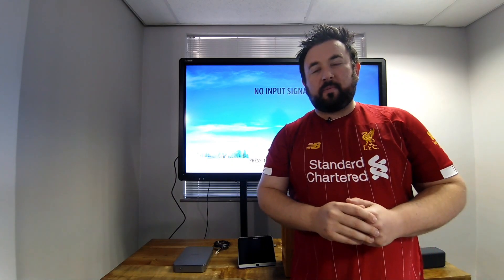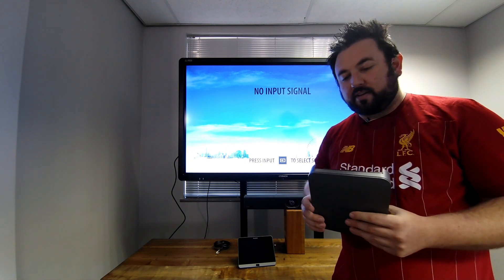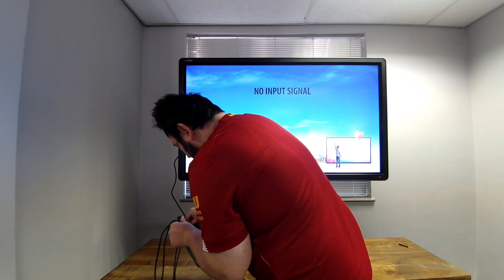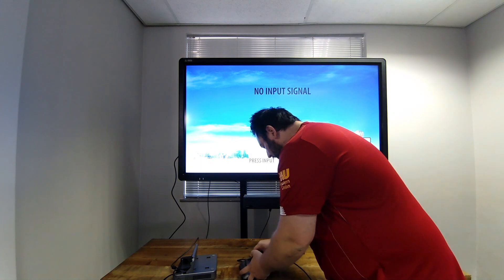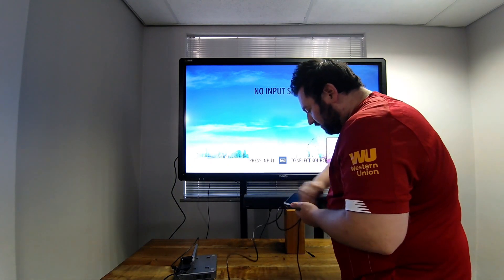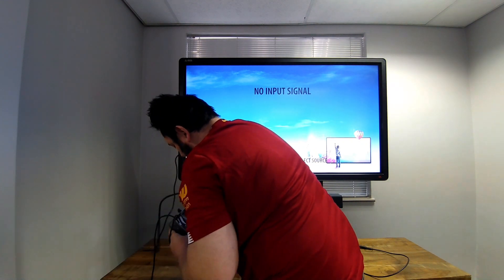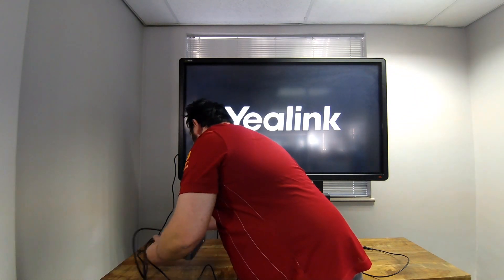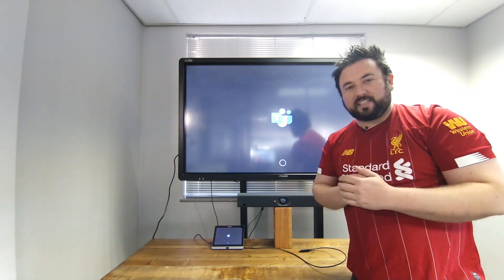Installing Yealink MVC400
Yealink MVC 400 is a native and easy-to-use video conferencing solution specially designed for Microsoft Teams rooms. MVC 400 features the native Microsoft Teams-tailored user interface that is easy to be operated with close-to-zero learning curve, and you just walk into the meeting room and start your scheduled Teams or Skype for Business meeting with one-touch join. Together with 8 MEMS microphone arrays and 133 ° field of view, its AI technologies, including face detection, sound localization, and speaker tracking and so on, provide users with high-quality call experience in full-duplex mode. Only including a high-performance MCore, a touch panel MTouch II, and a USB video bar UVC40, MVC400 is the optimum choice for small meeting rooms with easy deployment.